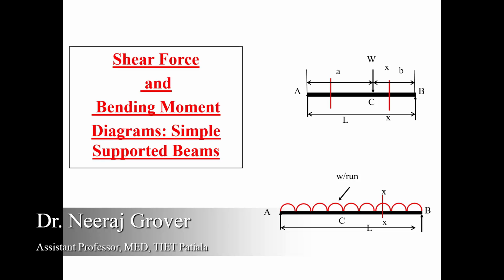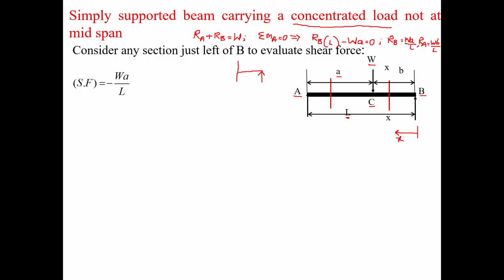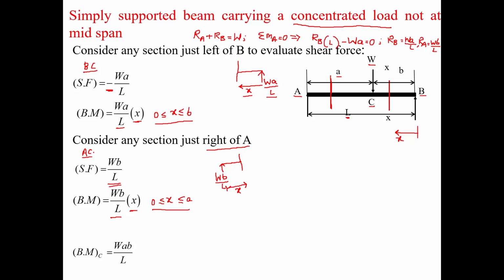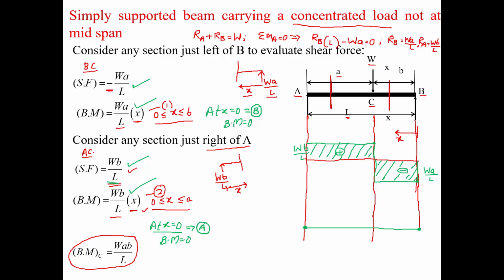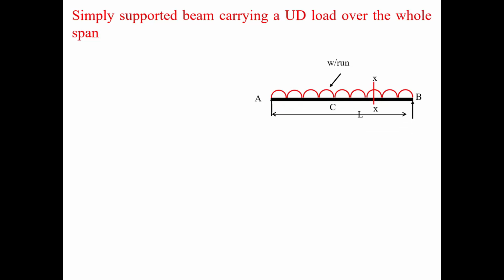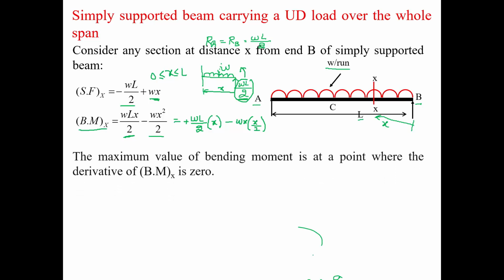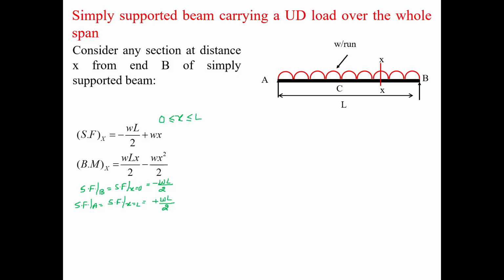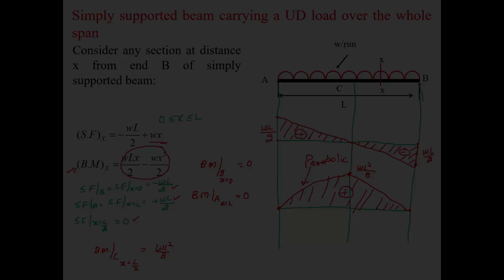SFBMD SS Beam L2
It illustrates the shear force and bending moment diagram for a simply supported beam with a point load and a uniform load